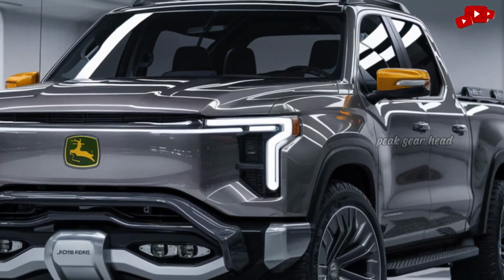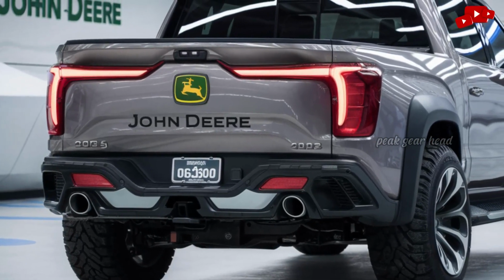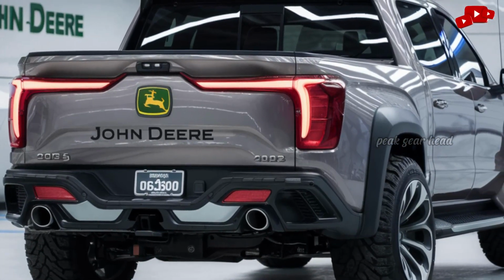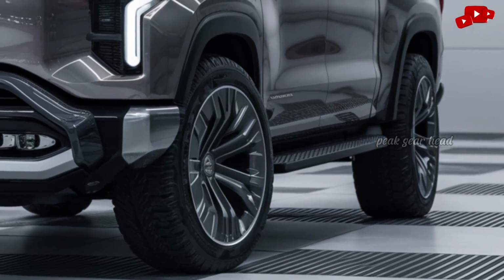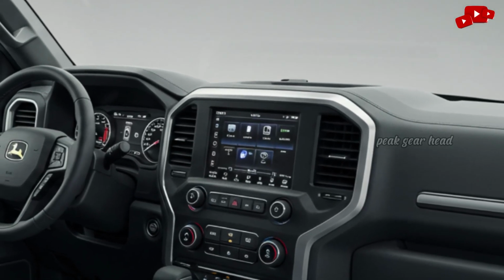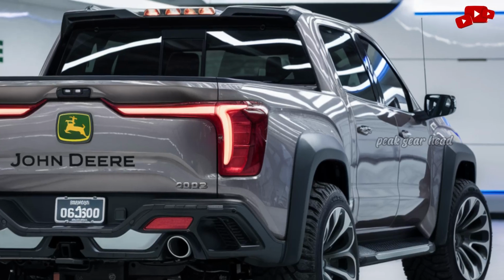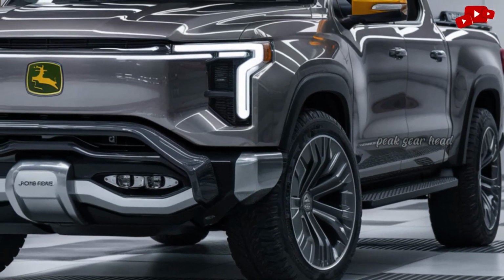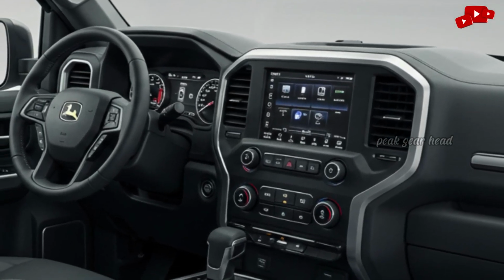Exploring the John Deere Pickup Truck – The Ultimate Farm-to-Road Machine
Welcome to **Peak Gear Head**, your ultimate destination for all things automotive, where we dive deep into the world of powerful machines and iconic vehicles. In this video, we’re shifting gears to explore the legendary **John Deere Pickup Truck** – a unique blend of rugged farm utility and road-ready performance.

John Deere, a name synonymous with durability and innovation in the agricultural world, has ventured into the pickup truck arena, and we’re here to break it all down. From its robust design to its unmatched towing capacity, this truck is built to handle everything from heavy-duty farm work to everyday commutes. Whether you’re a die-hard John Deere fan or a pickup truck enthusiast, this video is packed with insights, specs, and features that will leave you in awe.

Join us as we take a closer look at the **John Deere Pickup Truck’s** engine performance, cutting-edge technology, and versatile functionality. We’ll also discuss how this vehicle stands out in a competitive market, comparing it to other popular trucks in its class.

At **Peak Gear Head**, we’re passionate about bringing you the latest updates, reviews, and behind-the-scenes looks at the most exciting vehicles on the planet.

Whether you’re here for the John Deere legacy or the thrill of powerful pickups, **Peak Gear Head** has something for every gearhead. Let’s rev up and explore the future of farming and driving with the John Deere Pickup Truck!

### 20 Keywords:
1. John Deere Pickup Truck
2. Peak Gear Head
3. Farm-to-road vehicle
4. Heavy-duty pickup trucks
5. John Deere truck review
6. Rugged pickup trucks
7. Towing capacity
8. Farm vehicles
9. Automotive reviews
10. Off-road trucks
11. John Deere fans
12. Truck enthusiasts
13. Powerful engines
14. Cutting-edge truck technology
15. Versatile pickup trucks
16. John Deere legacy
17. Competitive truck market
18. Durable trucks
19. Auto and farm tech
20. Gearhead community